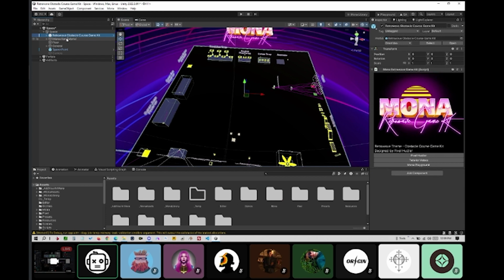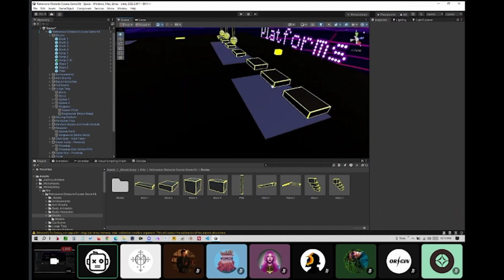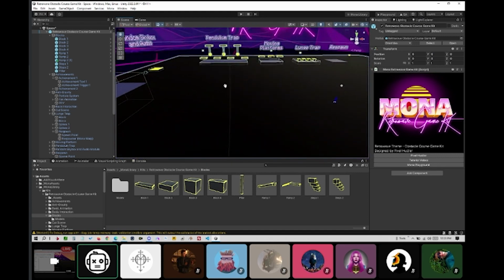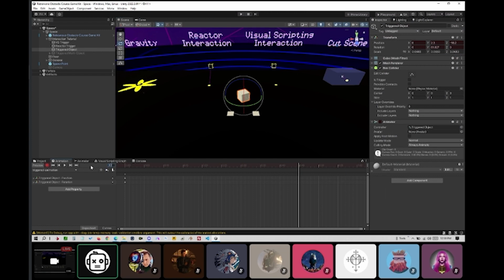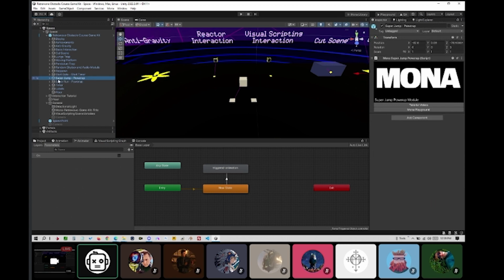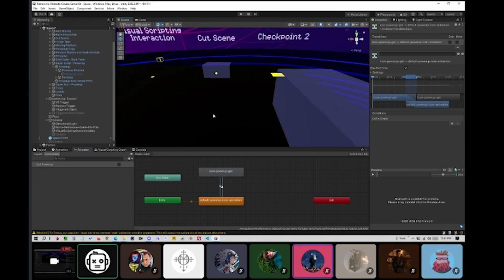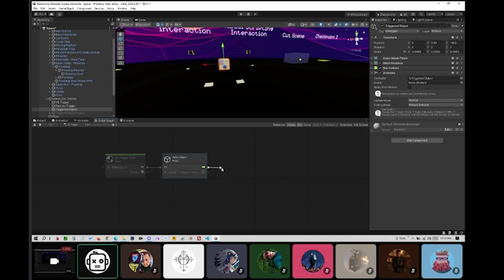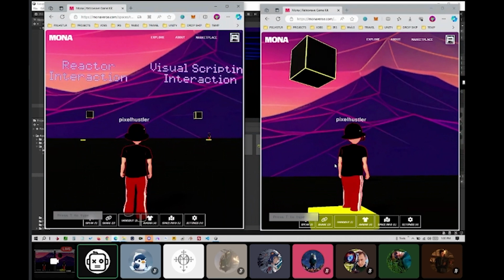Retrowave Obstacle Course | Workshop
​Deconstructing the game kit elements, you’ll gain an intimate understanding of how simple interactions open up a world of possibilities you can customize. The principals you learn in this workshop will empower you to create everything from gamified experiences to puzzles and interactive stories. This module is hosted by Pixel Hustler.

0:00  - Folder Structure / General Use
2:23  - Start Gate and Timer modules
3:09  - Blocks
3:38  - Respawn, pendulums, moving platforms, and lunge trap modules
7:17  - Basic interaction use cases. (Achievements, checkpoints, inventory)
8:25  - Cut Scene module
11:35 - Anti-gravity fan (Mona Player Property Volumes (PPV))
12:46 - Super Run/Jump Powerups
14:23 - Random Skybox and Audio Module
12:46 - Super Run/Jump Powerups continued
16:04 - Basic Interaction Modules
19:55 - Basic Unity Animation/Animator
25:45 - Basic Reactor interaction
29:27 - Multi-Animation interaction
31:42 - Animating parameters
33:10 - Animation states and transitions
40:34 - Basic visual scripting interaction
49:12 - Reactor vs Visual Scripting side by side.